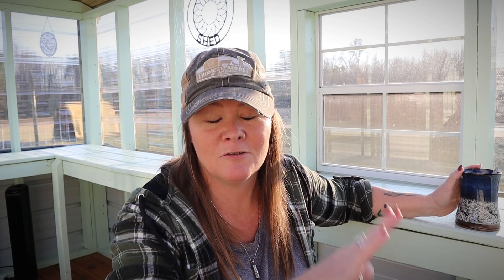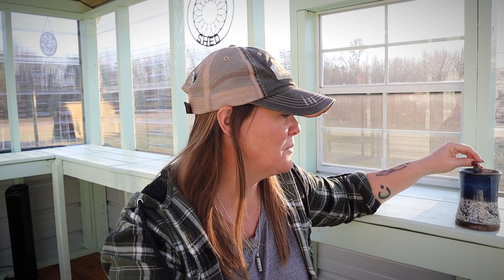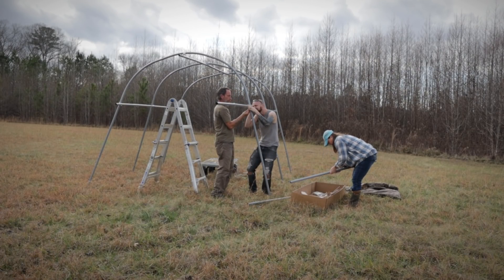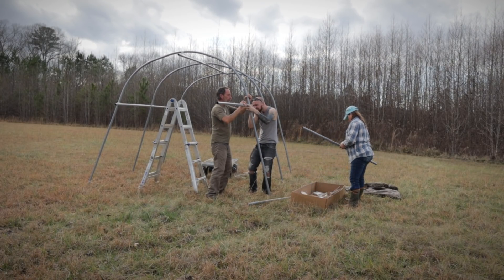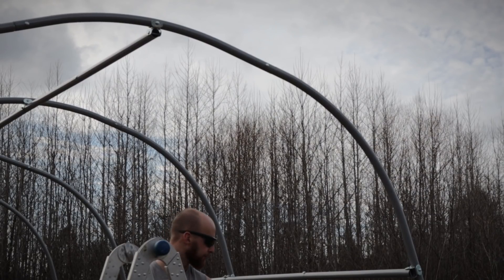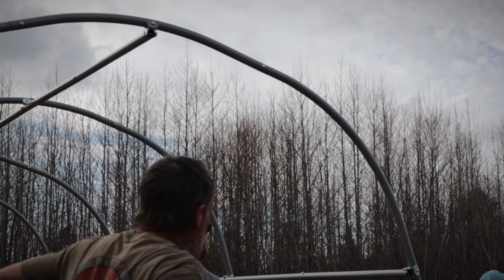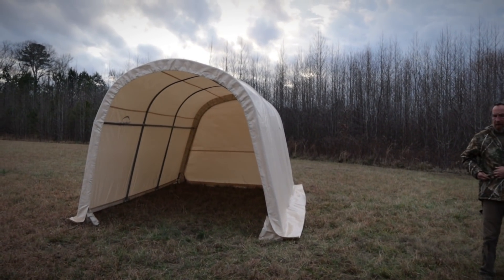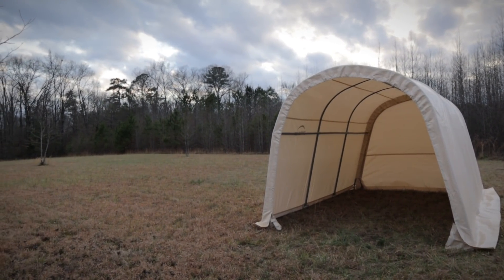A Bad Situation & A Question for You | Cosmopolitan Cornbread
SEND MAIL TO:
Constance Smith
Cosmopolitan Cornbread

BIBLES

CANNING SUPPLIES

CAMERAS & VLOG EQUIPMENT